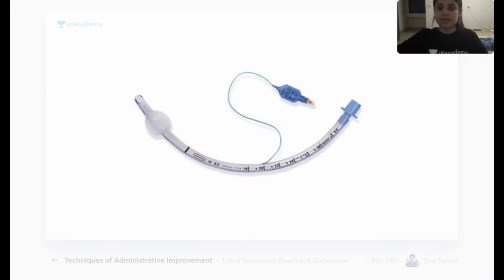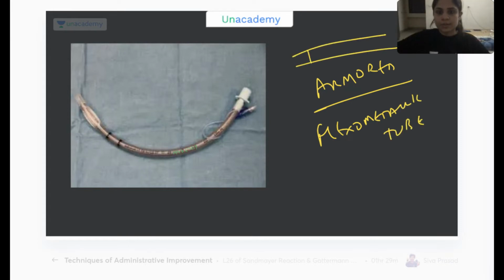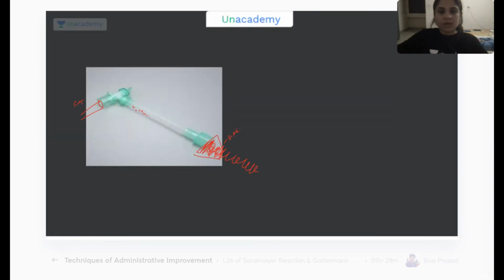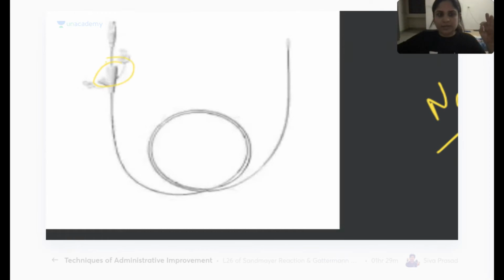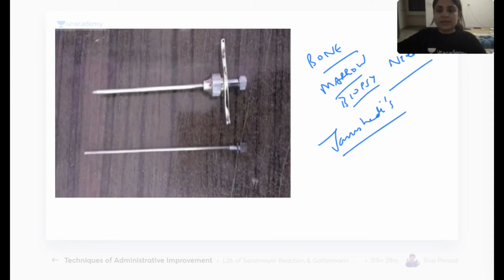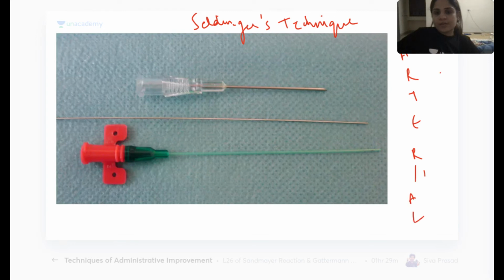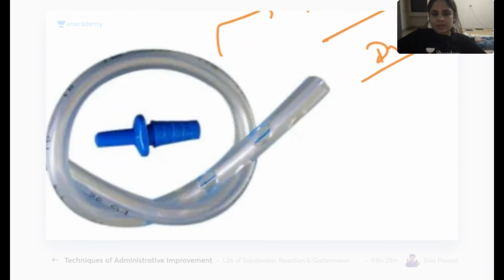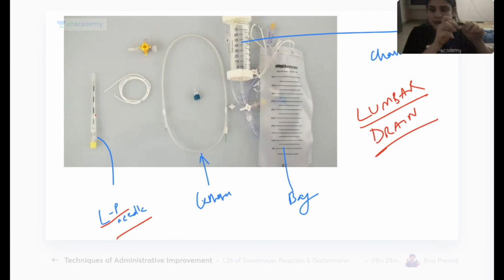MISSION FMGE: Image-Based Session- INSTRUMENTS IN MEDICINE | Let's Crack NEET PG | Dr.Jhanvi Bajaj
In this session, Dr.Jhanvi will be teaching about MISSION FMGE: Image-Based Session- INSTRUMENTS IN MEDICINE FMGE2022

Iconic:
- Live Batches
- Recorded Classes
- QBank & Notes*
- Video Lectures
- QBank 3.0
- Rapid Revision
- Snapshot & Treasures